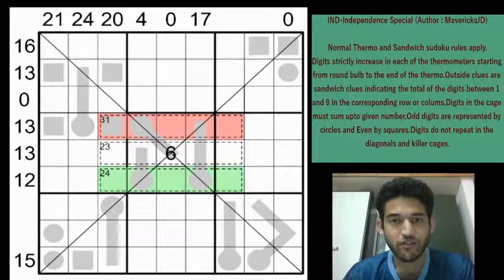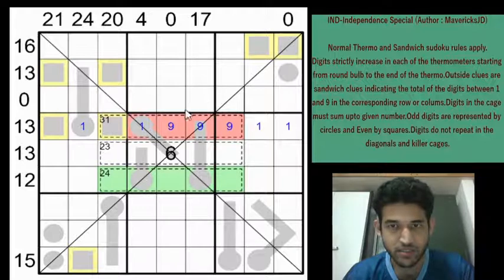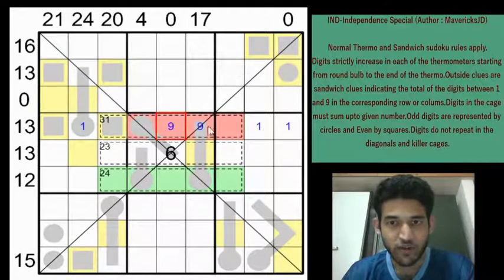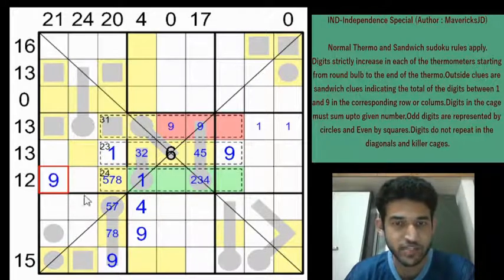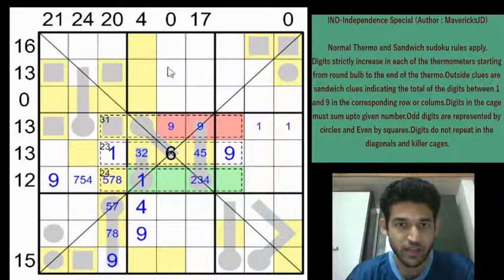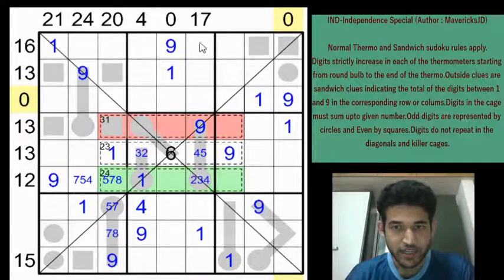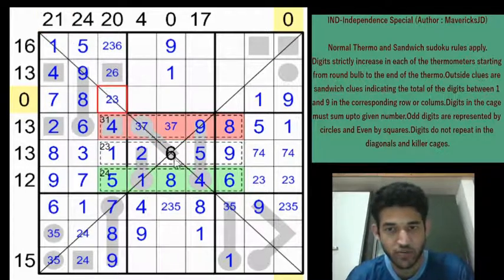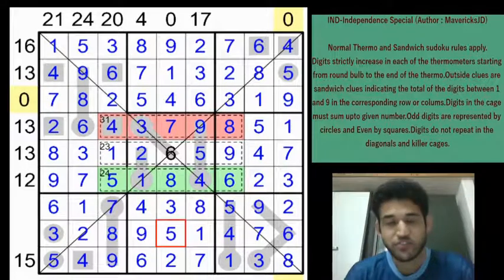A very aesthetic Independence day special sudoku !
MavericksJD's cleanly costructed Independence day sudoku has a pleasing solve path that is definitely worth a try.

Rules  : Normal Thermo and Sandwich sudoku rules apply.Digits in the cage must sum upto given number.Odd digits are represented by circles and Even by squares.Digits do not repeat in the diagonals and killer cages.